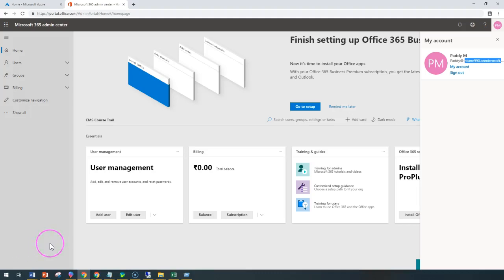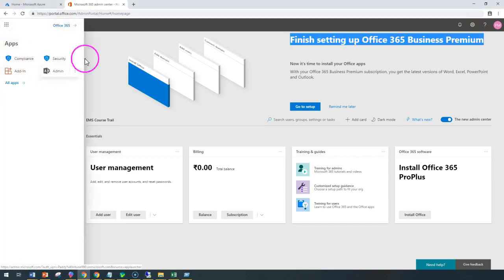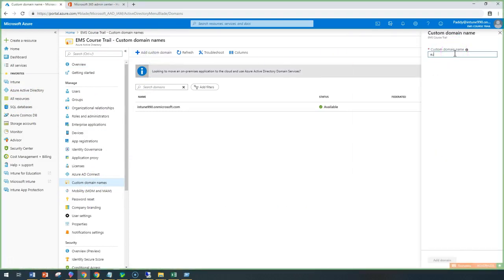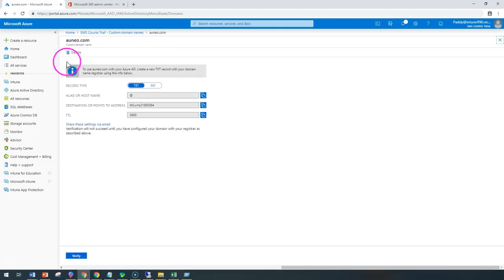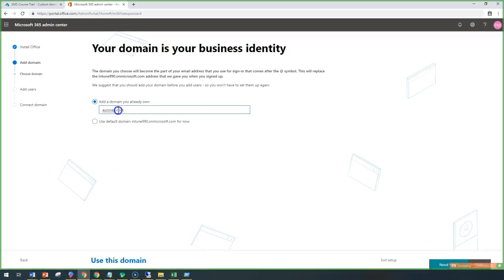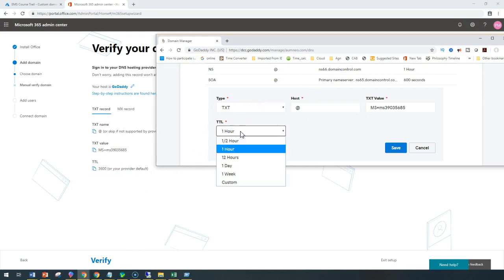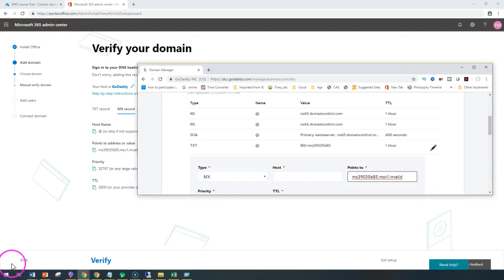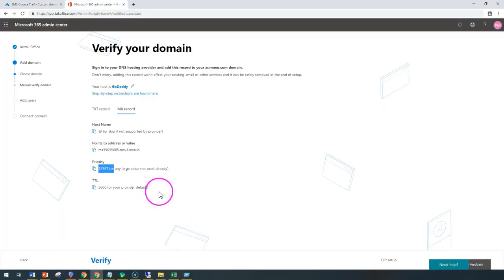Domain Verify DNS records User Creation Intune Training